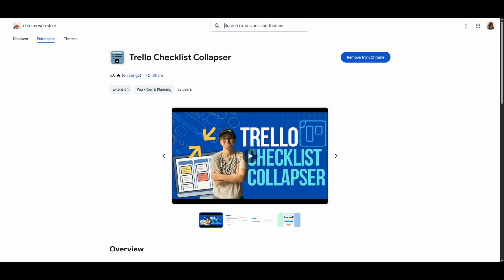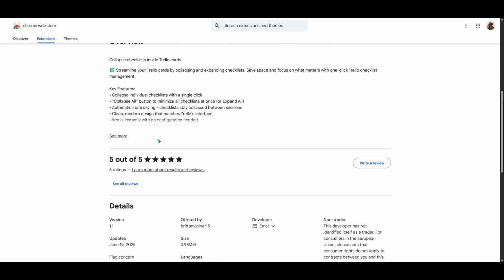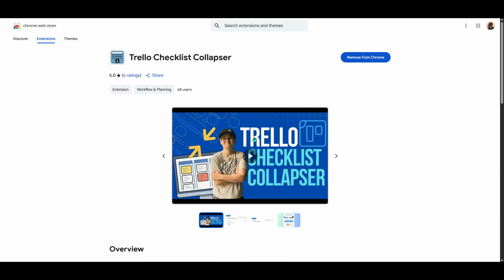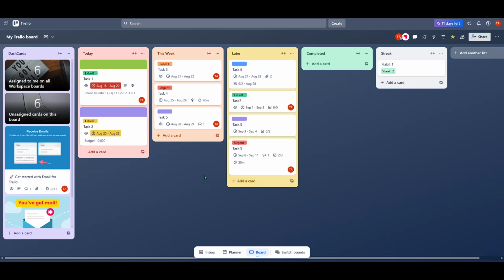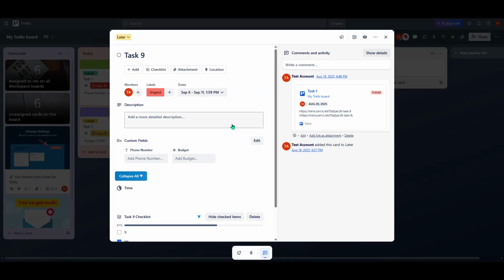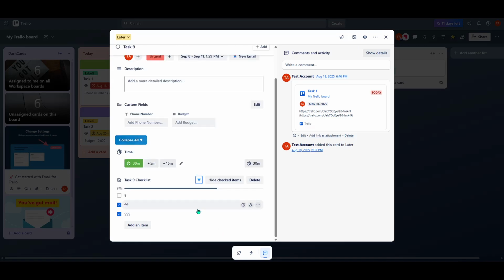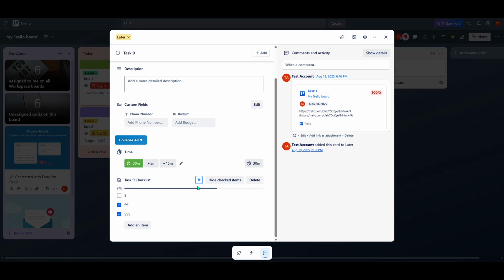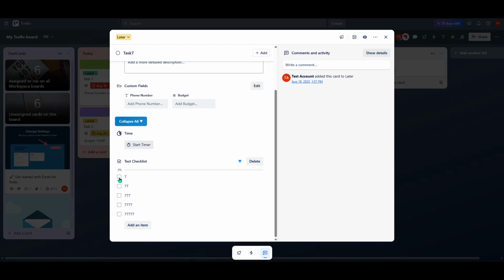Trello: How to Collapse Checklists with Chrome Extension (2025 Productivity Tutorial)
Learn how to collapse checklists in Trello using a Chrome extension to simplify cards, reduce clutter, and stay organized.